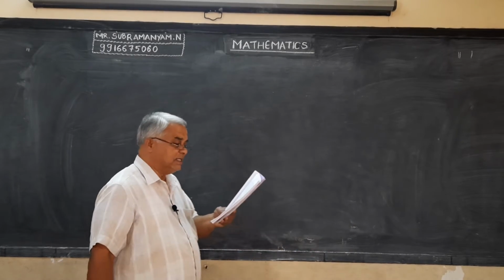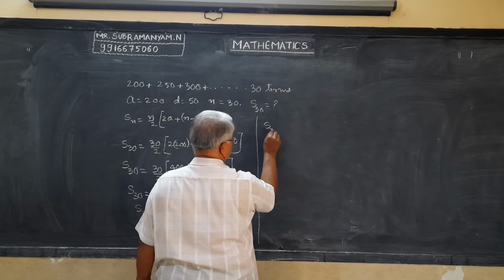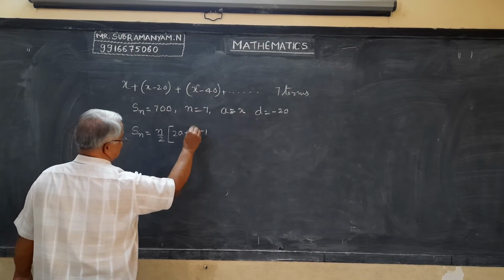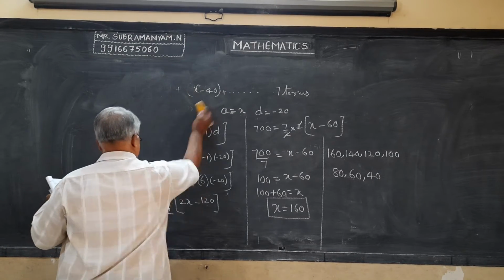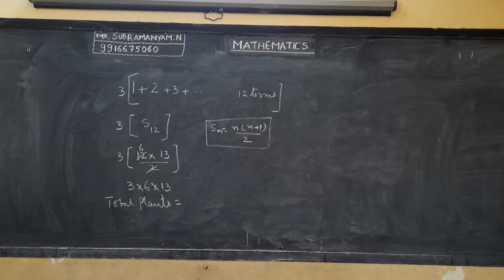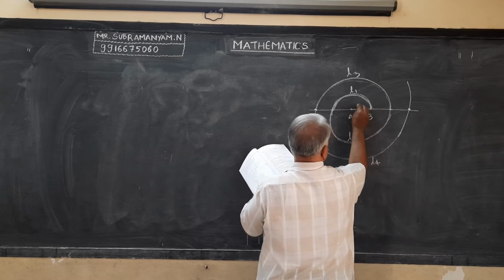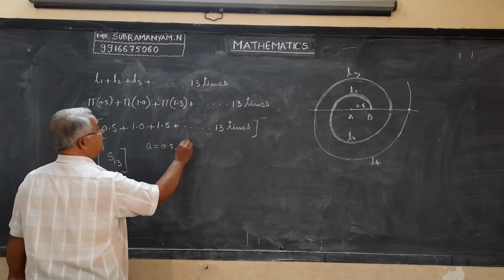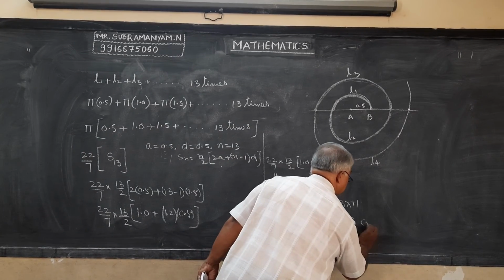ARITHMETIC PROGRESSIONS | EX: 1.3 | PART - 9